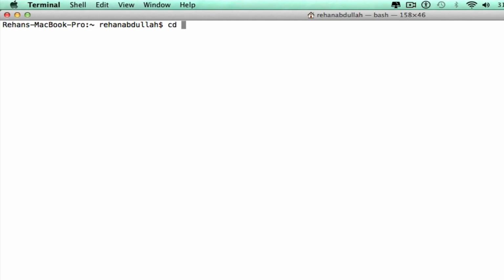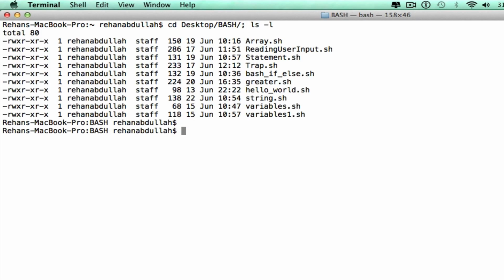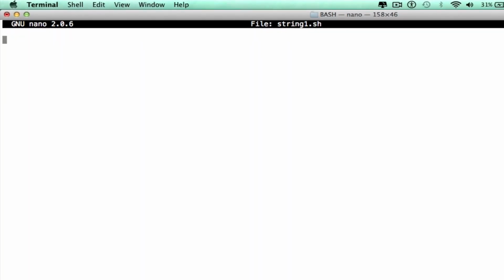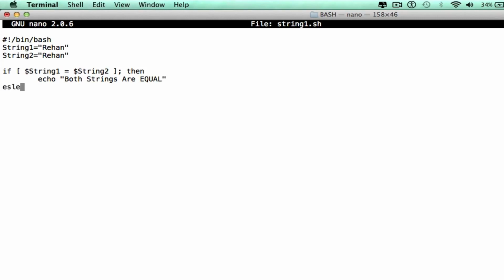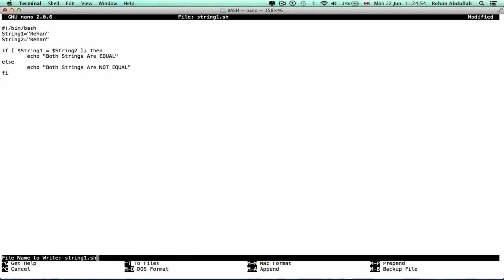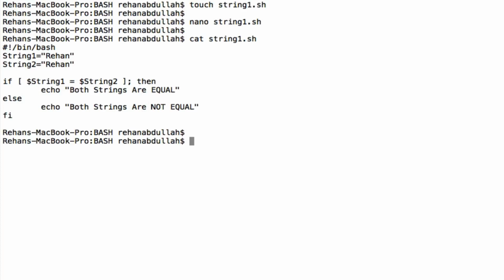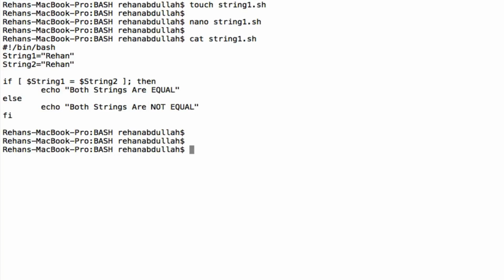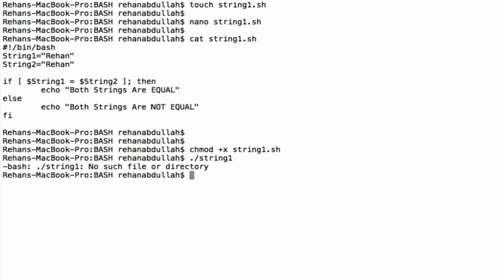BASH SCRIPTING || TUTORIAL 11 - STRING COMPARISONS (=)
Welcome to your 11th ever BASH Scripting Tutorial, it's all about how to use the String Comparisons (=) on the Terminal, and using the nano text editor.